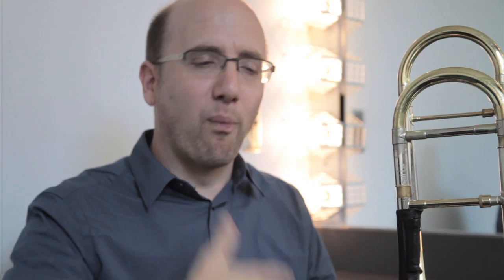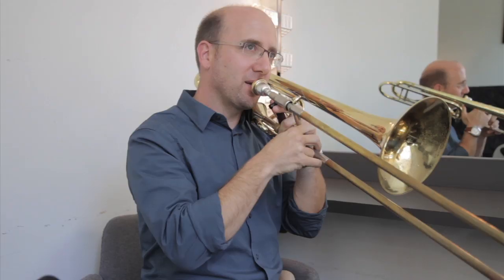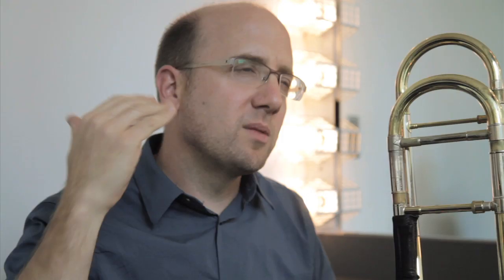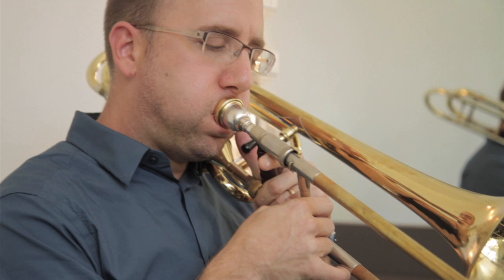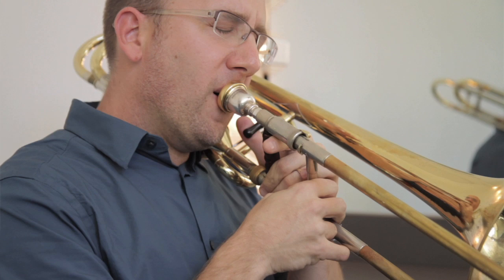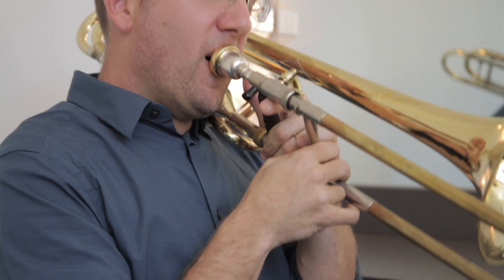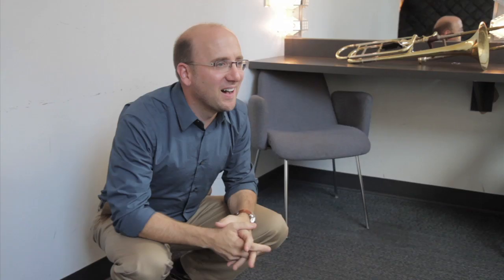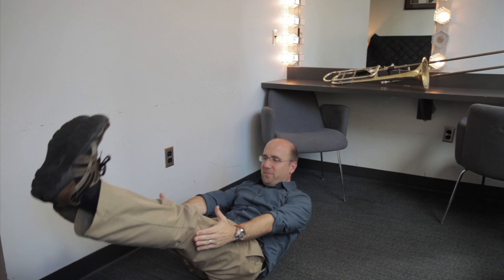Trombonist Matthew Vaughn shares his secrets to a focused mind and body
Acting principal trombonist of the Philadelphia Orchestra, Matthew Vaughn, describes how he prepares his mind and body before performing in the 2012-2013 season.  (Video produced by Lindsay Lazarski)